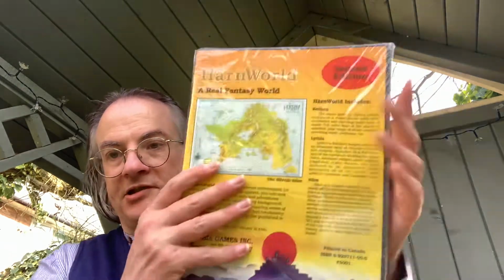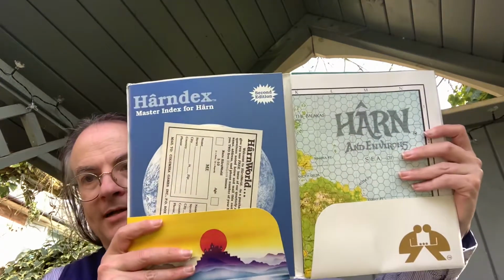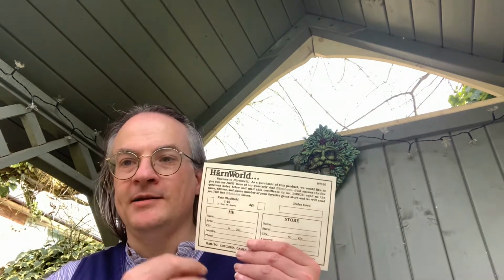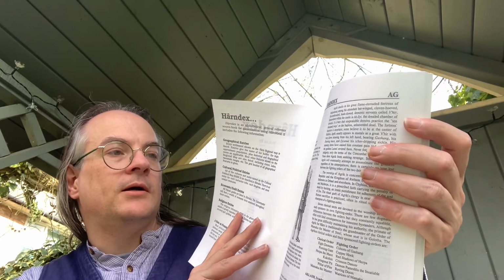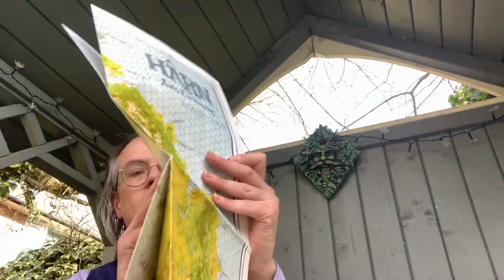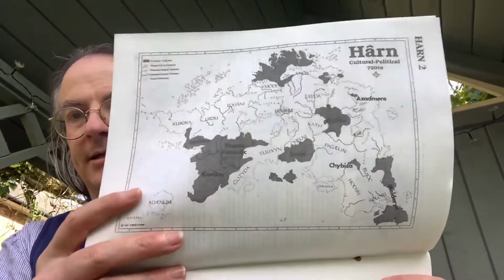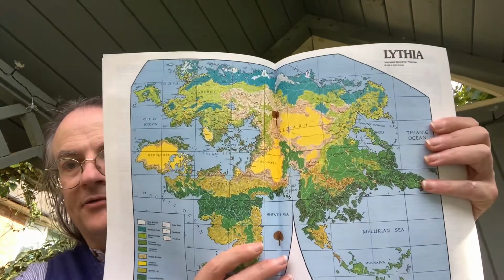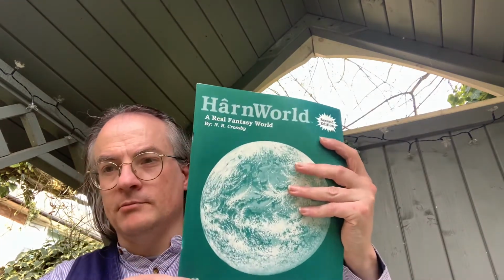Unboxing in the Nook: HârnWorld, Second Edition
An unboxing of HârnWorld, Second Edition, published by Columbia Games.